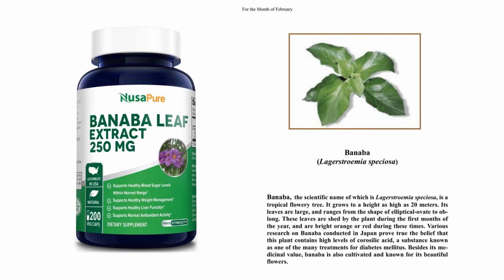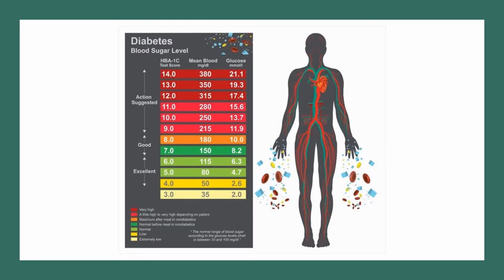Banaba Benefits - Blood Sugar Control & Diabetes